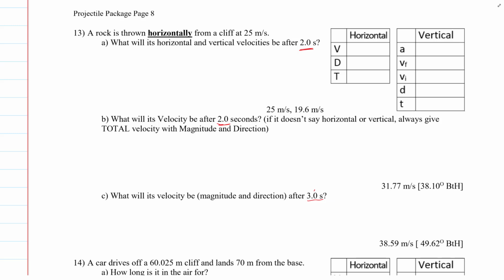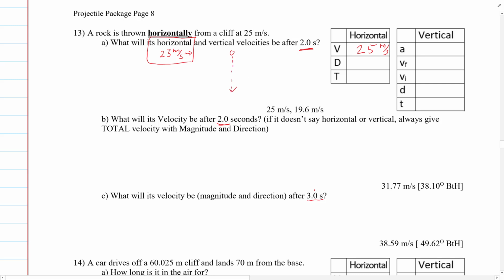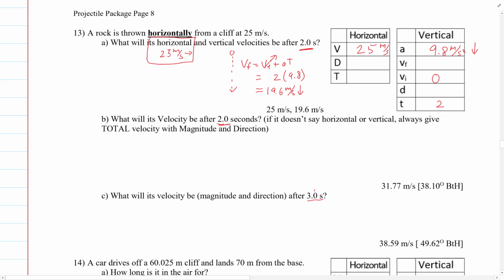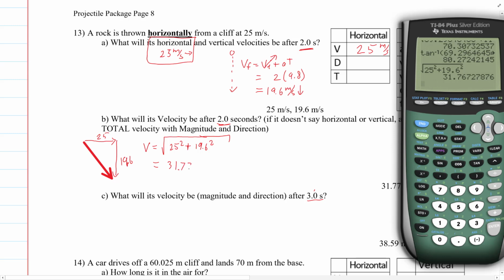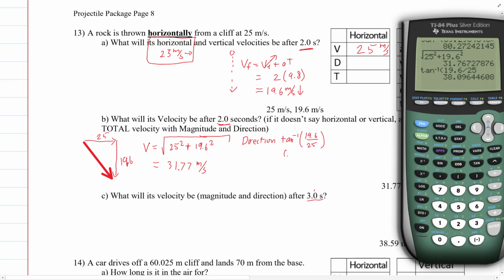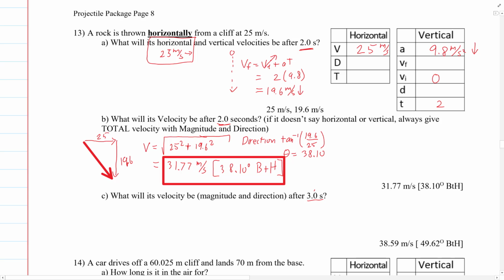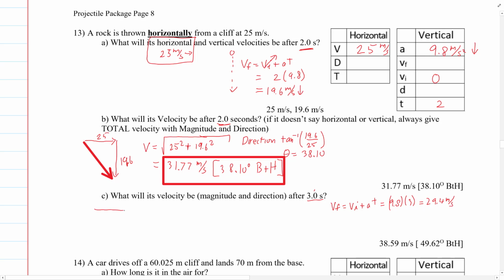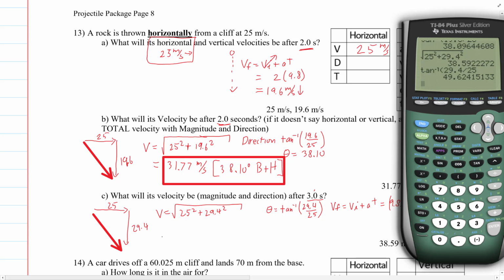Physics 11 - Ch3.1 Projectiles - Question 13 onPage 8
Physics 11
Chapter 3.1 Projectiles
Question 13 on page 8

13) A rock is thrown horizontally from a cliff at 25 m/s.
a) What will its horizontal and vertical velocities be after 2.0 s?
b) What will its Velocity be after 2.0 seconds? (if it doesn’t say horizontal or vertical, always give TOTAL velocity with Magnitude and Direction)
c) What will its velocity be (magnitude and direction) after 3.0 s?